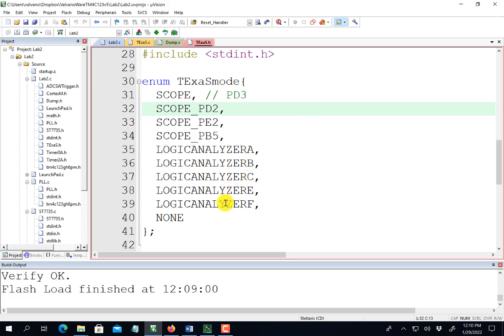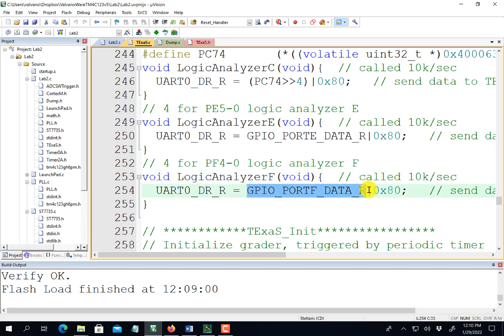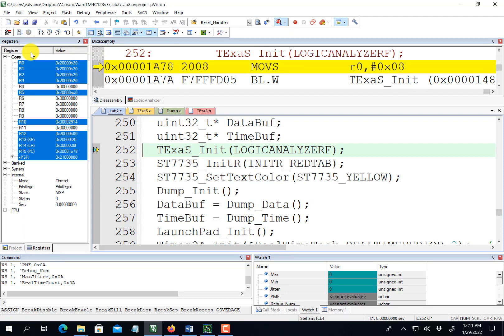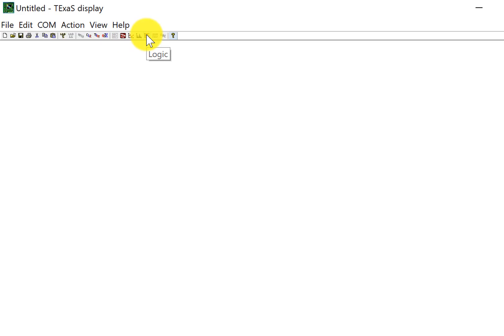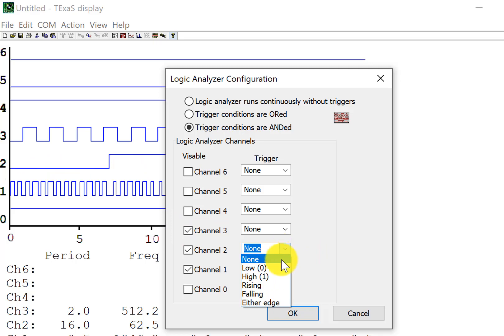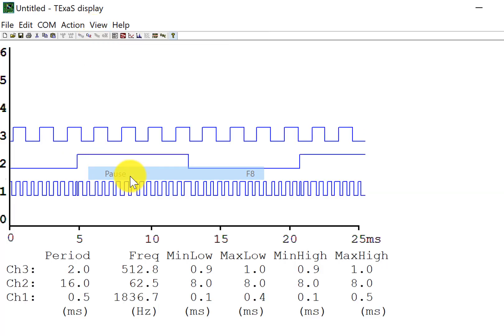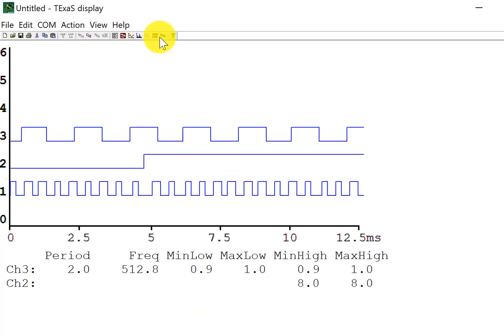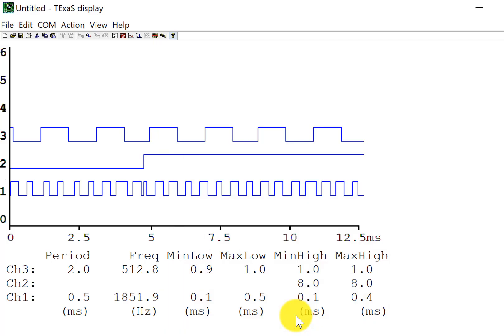EE445L TExaS Logic Analyzer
There is a zero-cost logic analyzer we can use in EE445L. 1) Choose Port A B C E or F; 2) run TExaS_Init(LOGICANALYZERF); in your code; and 3) Launch TExaSdisplay on your PC